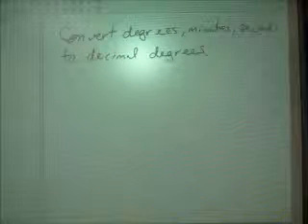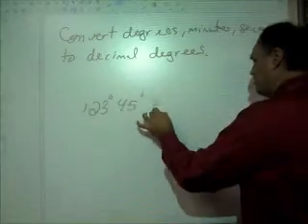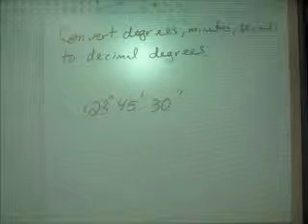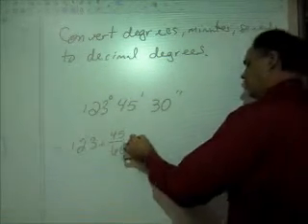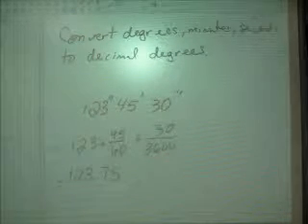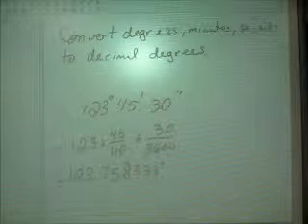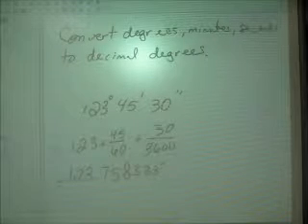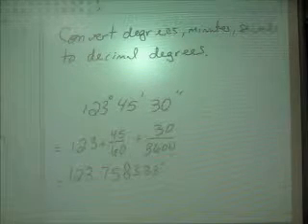Angles degrees and radians part 3